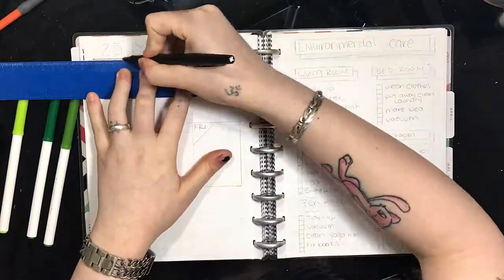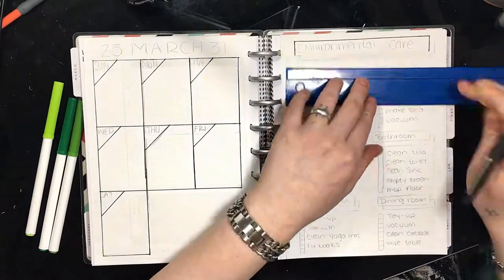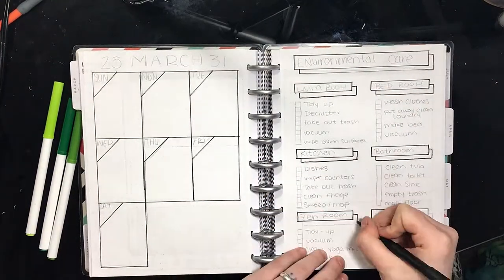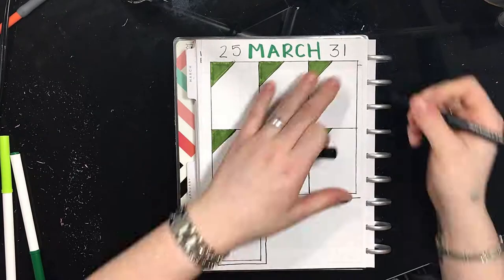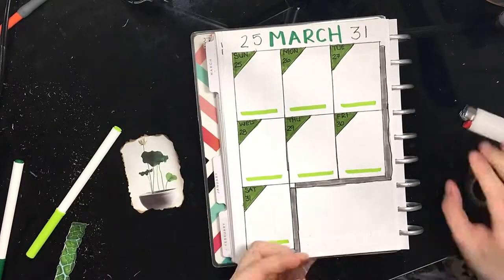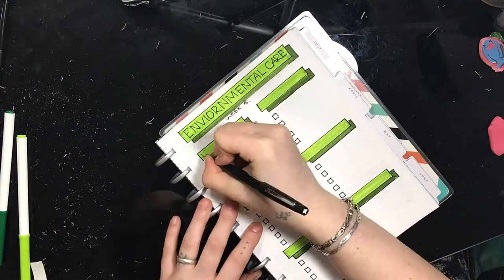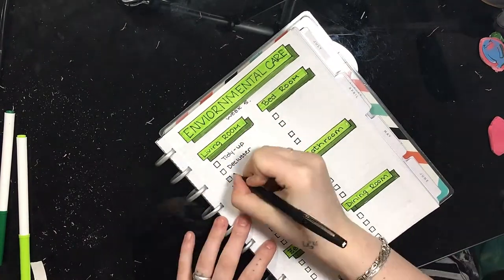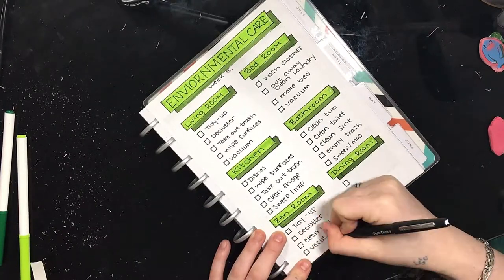Bullet Journal |SELF CARE| Challenge #5 -- ENVIRONMENTAL CARE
Its week 5 and we're Cleaning House!

SONG: Summer Spliffs - Broke For Free